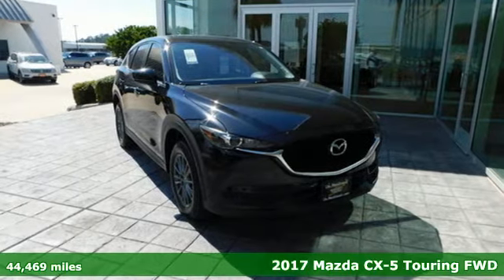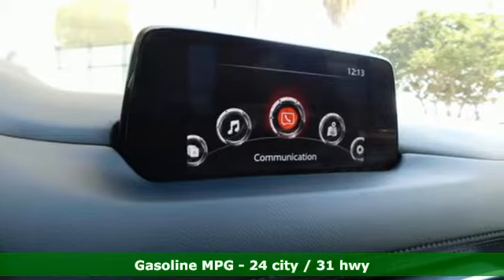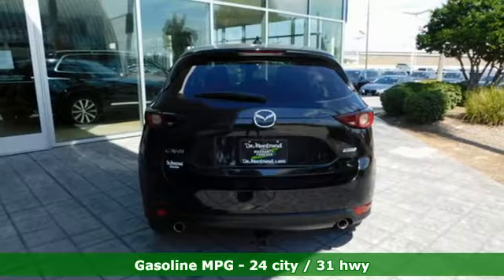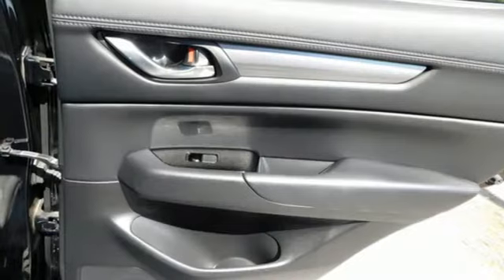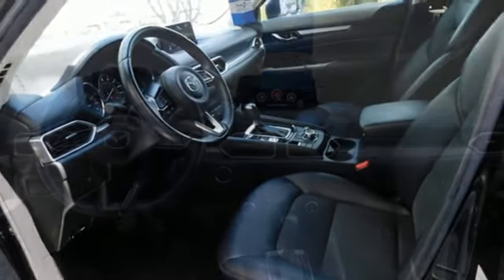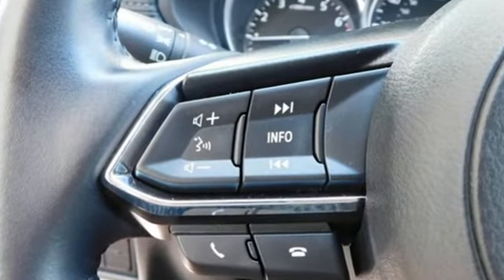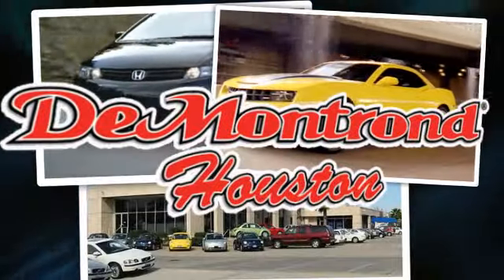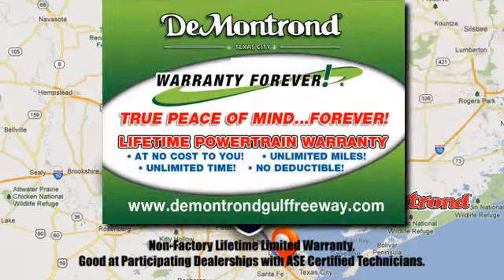Used 2017 Mazda CX-5 Houston Spring, TX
Year: 2017
Make: Mazda
Model: CX-5
Trim: Touring FWD
Engine: 152 L 4 Cylinder Engine Cyl.
Transmission: Automatic
Color: Jet Black Mica
Interior: BLACK
Mileage: 44469
Stock #: P7001
VIN: JM3KFACL2H0101580

Address:
14101 North Fwy